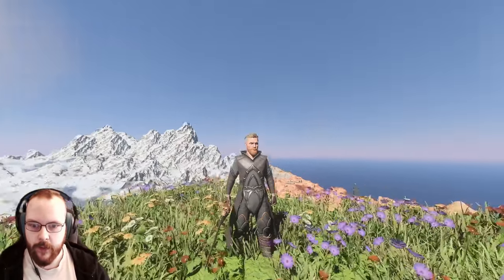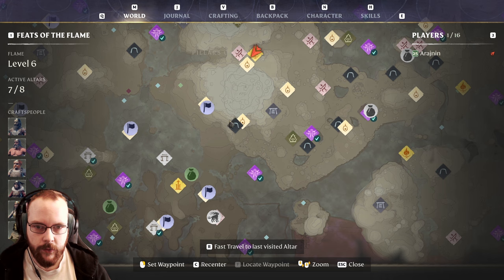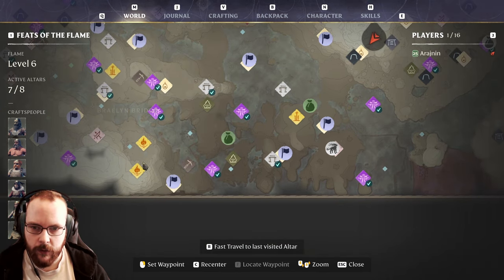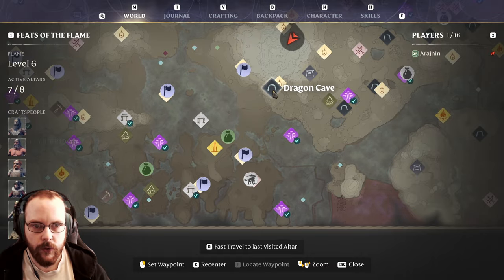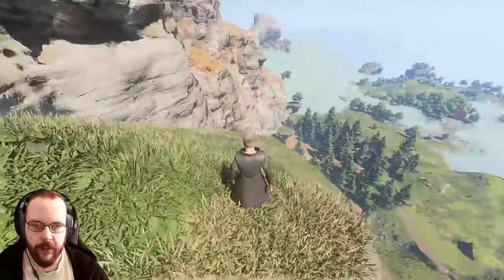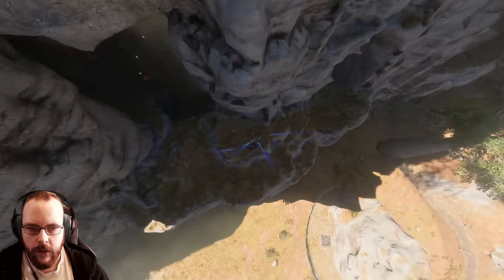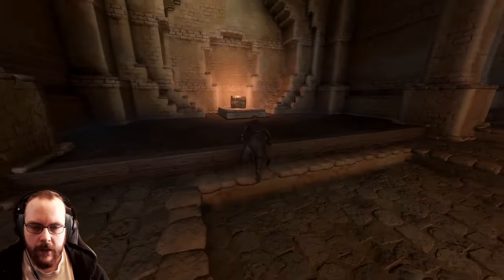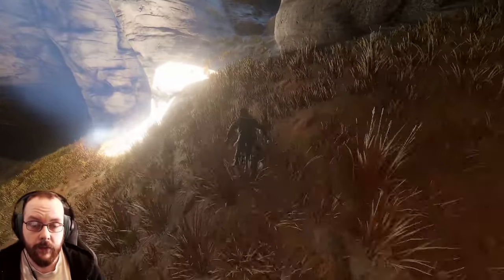Enshrouded How to get the Dragon Sword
This is where you get the Dragon Sword in Enshrouded quick and easy video
Yesh